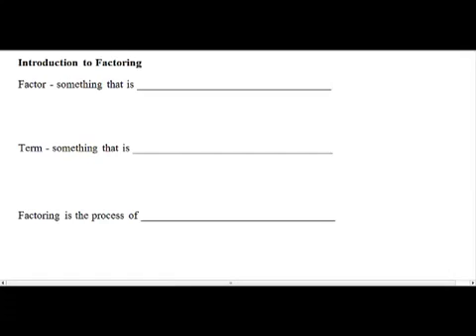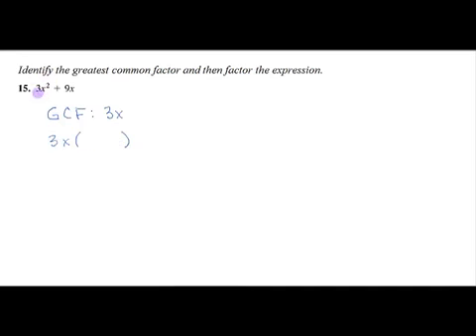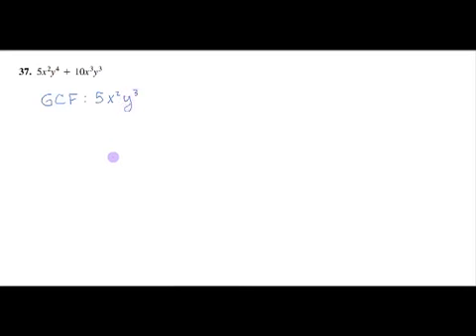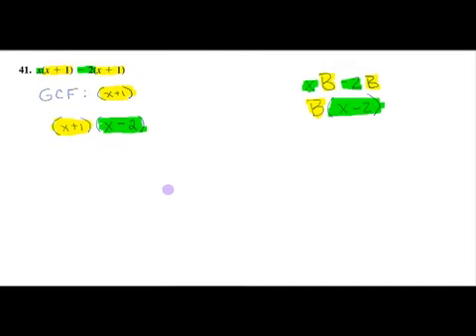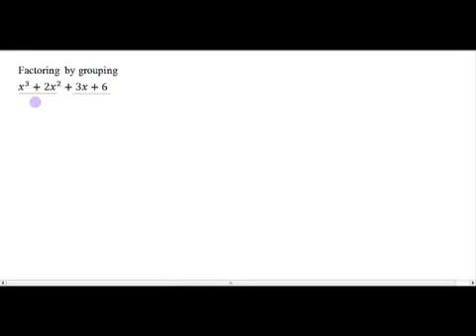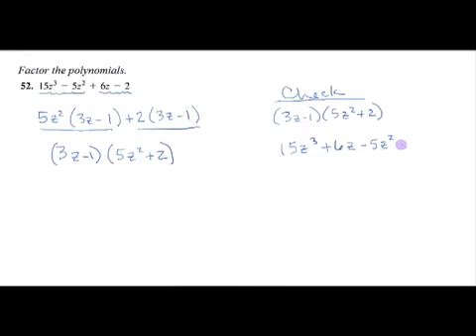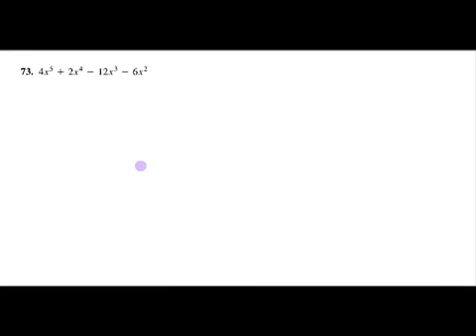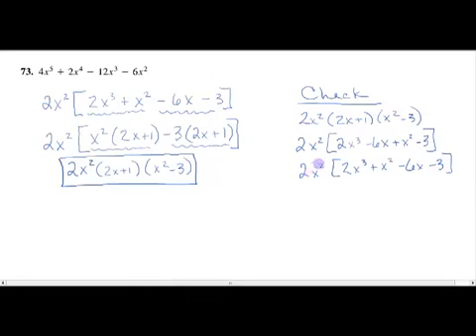Introduction to Factoring